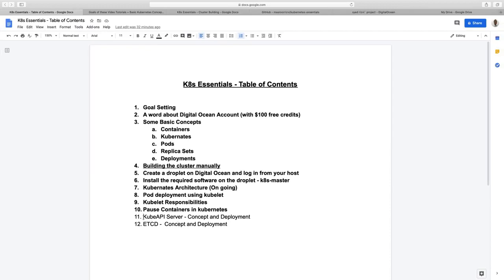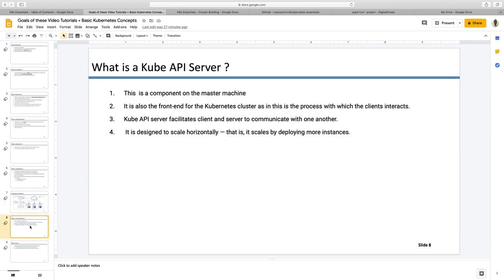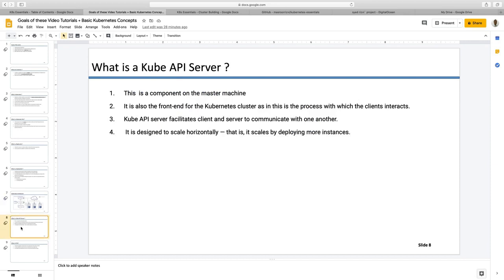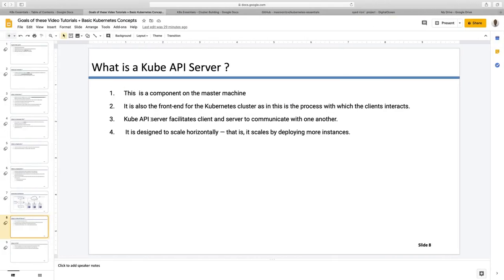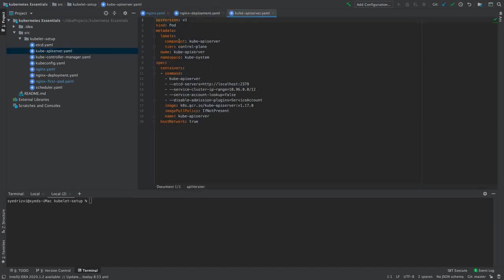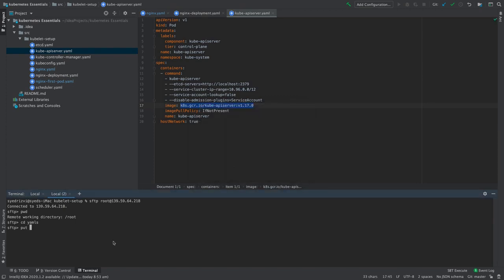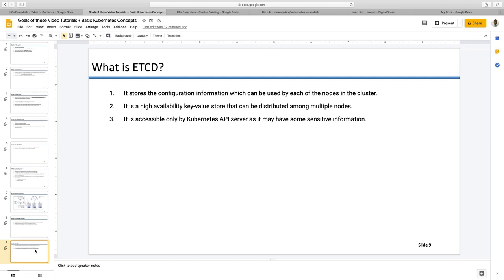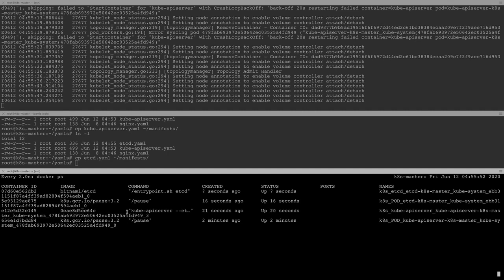Kubenetes Tutorials | Get started with KuberAPI Server and ETCD Setup and deploy | cloudlearnhub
In this we will show about 2 kubernetes components of KubeAPI server and ETCD deploy and setup.